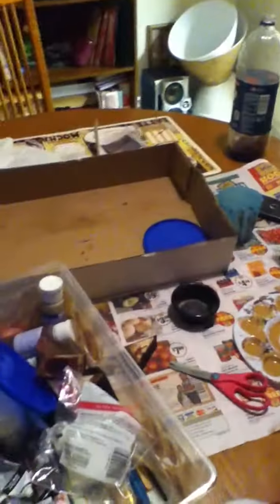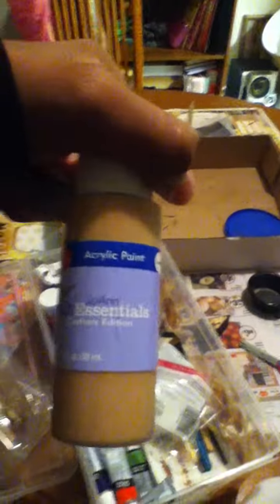Reborn dolls Sweet-Ice Keep Stirring that Tea,Itunes,Spotify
Reborn Dolls,(Caucasion Doll transformed to African American Doll)
Dolls Reborn Doll Song!